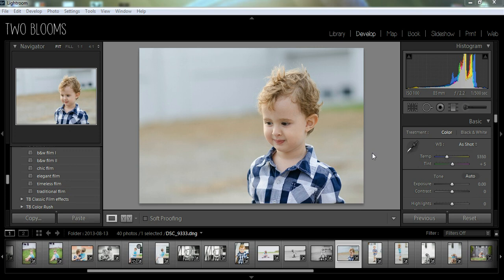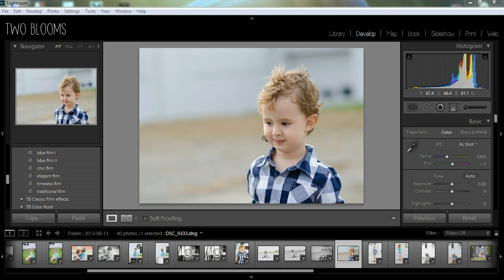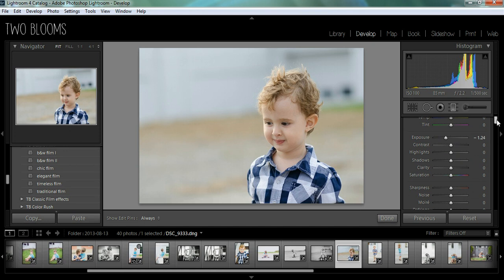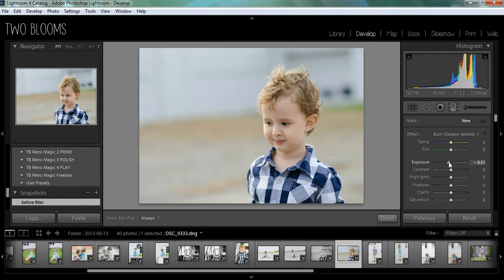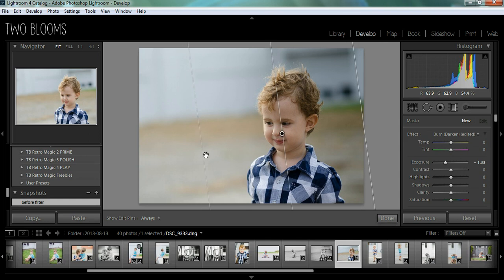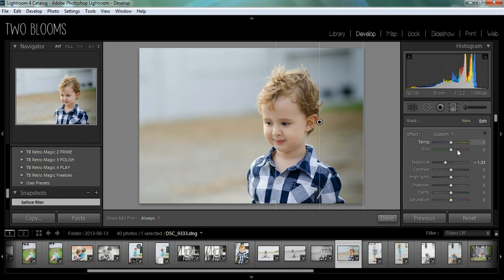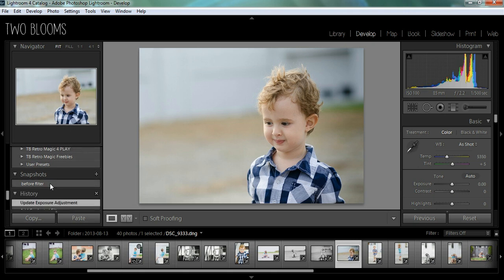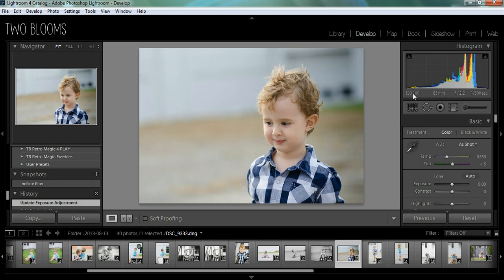Getting started with graduated filters in Lightroom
Quickly learn the basics of the graduated filter tool in Lightroom.